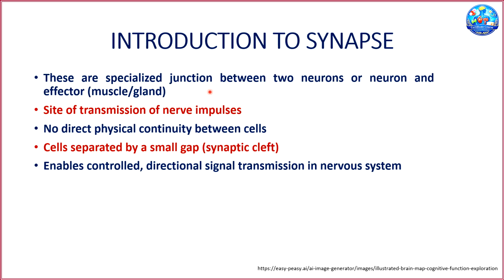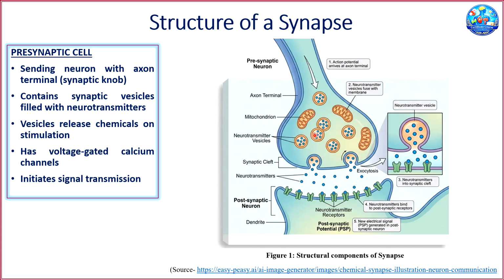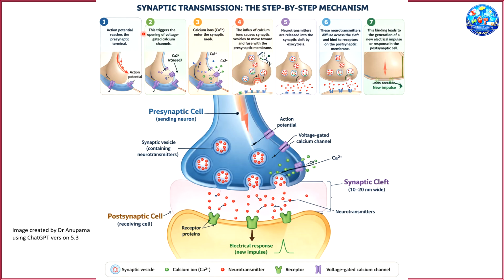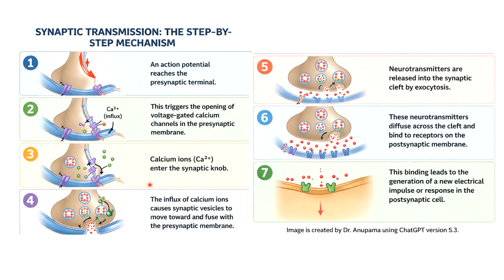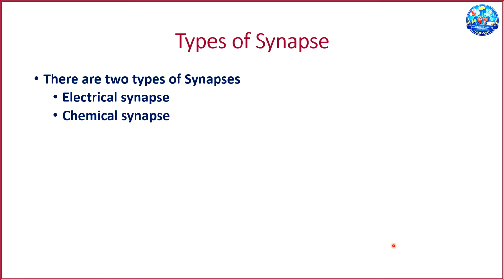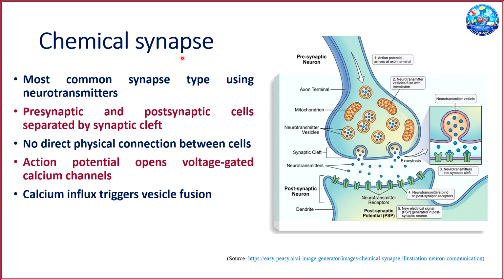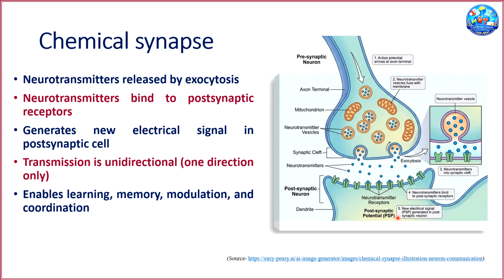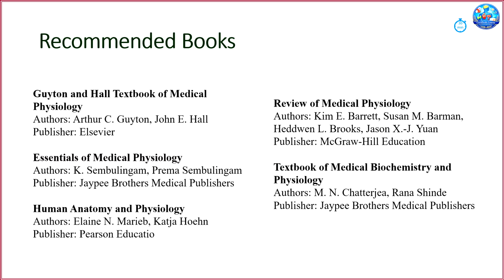synapse and types of synapse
Structure of synapse,
Synaptic Transmission,
Types of synapse- Electrical Synapse and Chemical synapse,
Differences between- Electrical Synapse and Chemical synapse